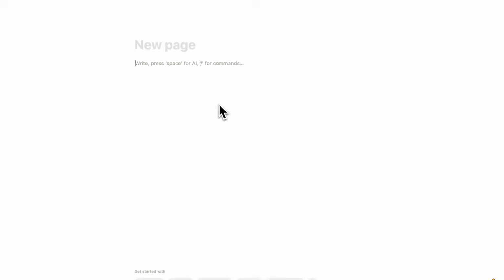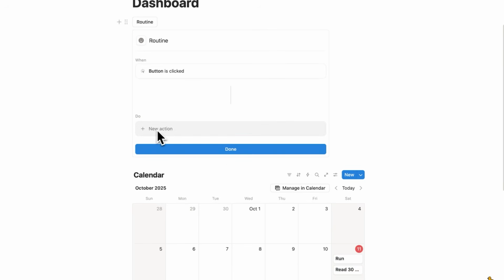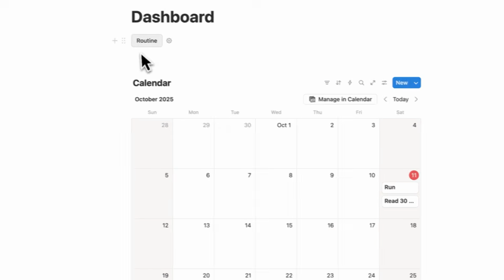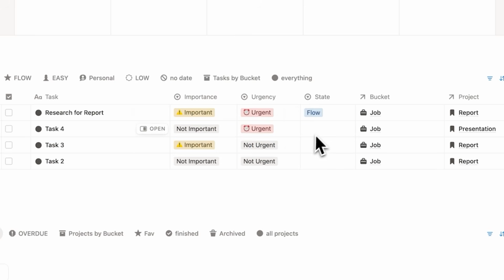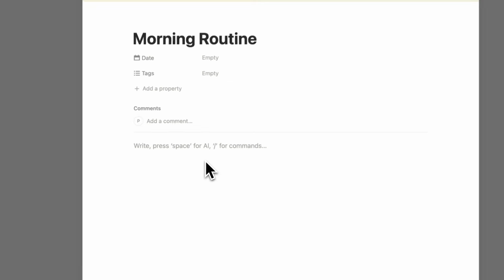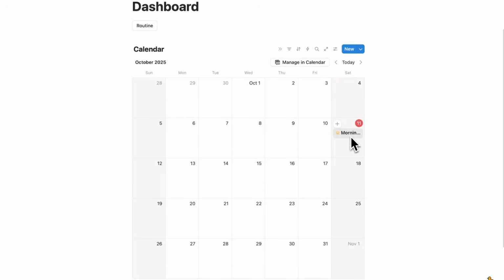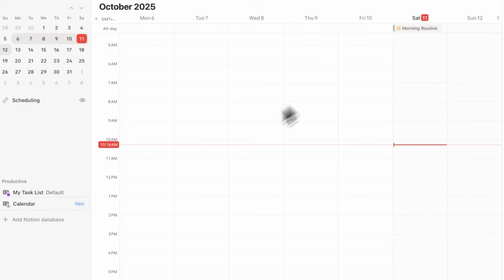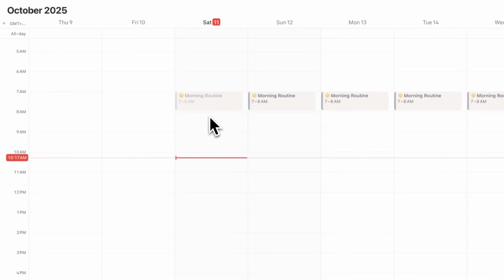3 Ways to add Your Routines into Notion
Here are 3 ways to add your routines into Notion;
- Using Notion Buttons
- Recurring Tasks in Notion
- Routines in Notion Calendar

CHAPTERS
00:00 Notion Routines
00:16 For these to work
00:29 Button
02:02 Recurring
03:27 Notion Calendar